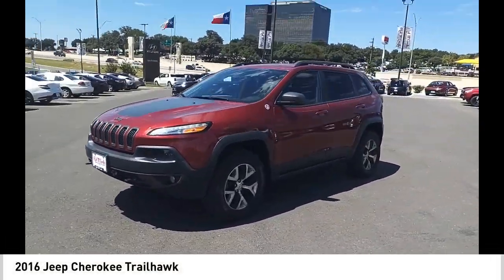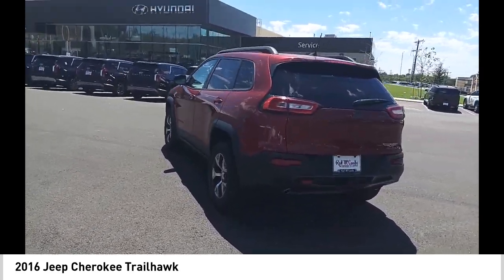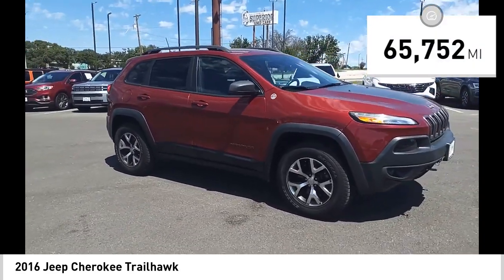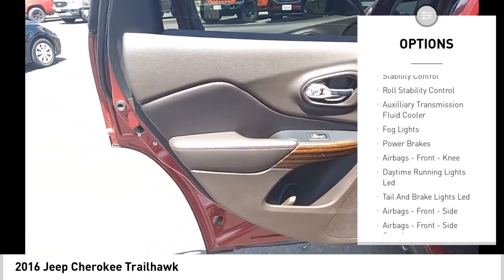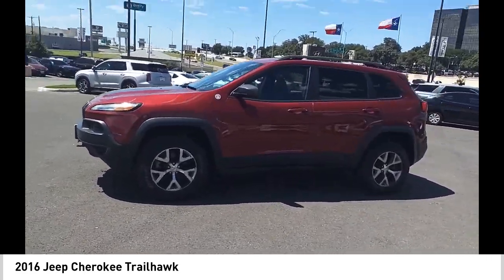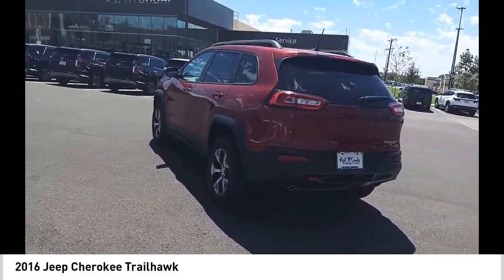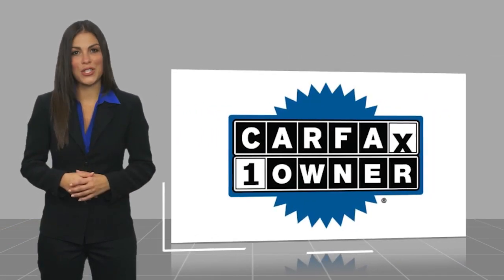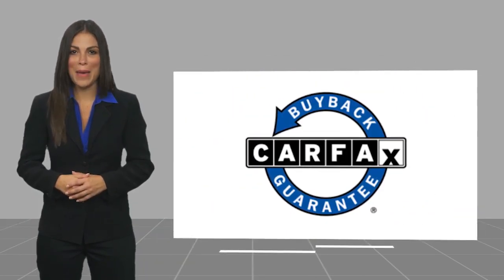2016 Jeep Cherokee Trailhawk UsedNew or Used 641437A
This 2016 Jeep Cherokee Trailhawk is a reliable and powerful motorcar. With a 3.2 liter 6 cylinder engine and sequential port fuel injection, it has a deep cherry red crystal pearlcoat exterior and brown interior. It has low mileage of 65,752 miles and a 4 out of 5 star crash test rating. Hill start assist and on demand four wheel drive are also included to make your driving experience even more enjoyable. This car is sure to turn heads on the road!